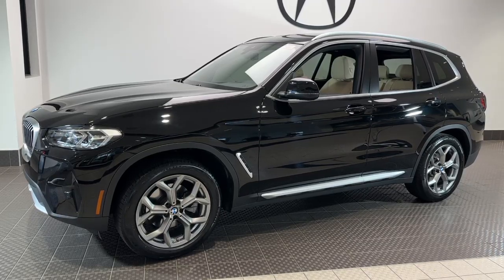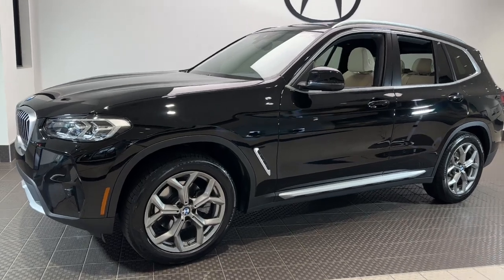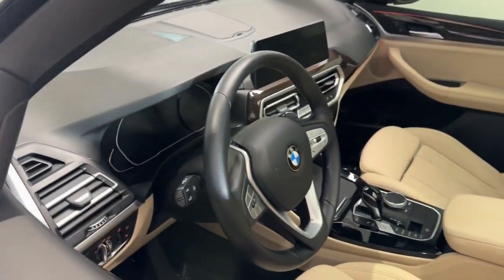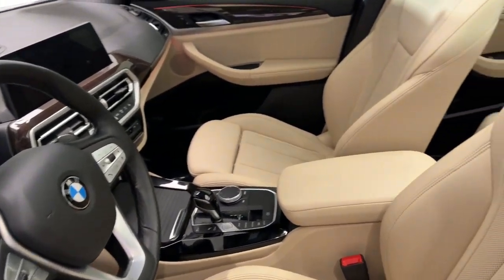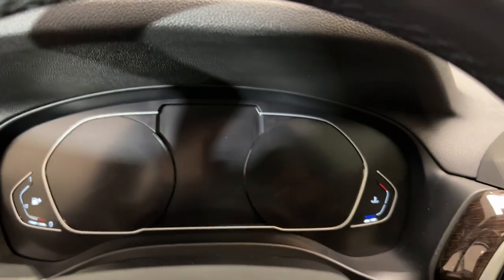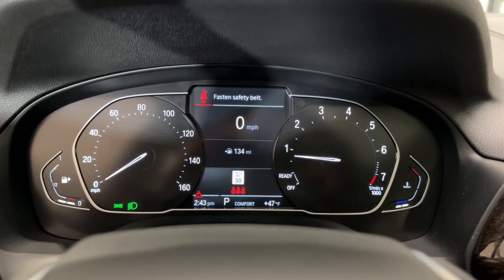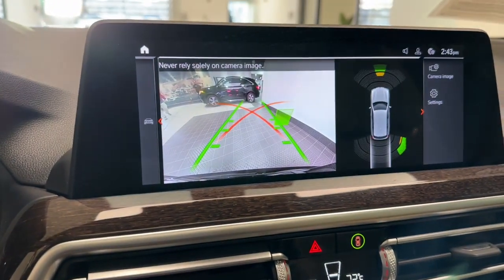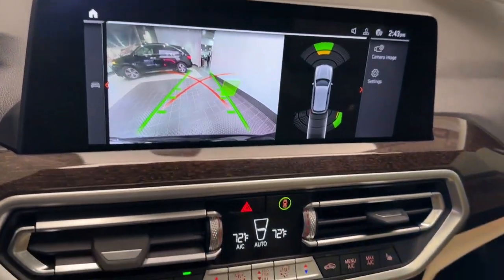2022 BMW X3 Libertyville, Barrington, Palatine, Glenview, Schaumburg X4161A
Jet Black Used 2022 BMW X3 xDrive30i available in 1620 S Milwaukee Ave., Libertyville, Illinois at McGrath Acura Libertyville. Servicing the Libertyville, Barrington, Palatine, Glenview, Schaumburg , IL area.

*** Super Low Miles *** Only 11K Miles! Carfax Certified No Accidents!!! 2022 BMW X3 xDrive30i Jet Black AWD 2.0L I4 TwinPower TurboCLEAN CARFAX AWD!!!12 Speakers 3.385 Axle Ratio 4-Wheel Disc Brakes ABS brakes Air Conditioning Alloy wheels AM/FM Radio AM/FM radio: SiriusXM with 360L Apple CarPlay & Android Auto Compatibility Auto High-beam Headlights Auto-dimming door mirrors Auto-dimming Rear-View mirror Automatic temperature control BMW Assist eCall BMW TeleServices Brake assist Bumpers: body-color Comfort Access Keyless Entry Connected Package Pro ConnectedDrive Services Convenience Package Delay-off headlights Driver door bin Driver vanity mirror Dual front impact airbags Dual front side impact airbags Electronic Stability Control Emergency communication system: BMW Assist eCall Enhanced Bluetooth Exterior Parking Camera Rear Four wheel independent suspension Front anti-roll bar Front Bucket Seats Front Center Armrest Front dual zone A/C Front reading lights Fully automatic headlights Garage door transmitter Genuine wood dashboard insert Genuine wood door panel insert Heated door mirrors Heated Front Seats Hi-Fi Sound System Knee airbag Low tire pressure warning Lumbar Support Memory seat Navigation Navigation System Occupant sensing airbag Outside temperature display Overhead airbag Panic alarm Panoramic Moonroof Passenger door bin Passenger vanity mirror Perforated SensaTec Upholstery Power door mirrors Power driver seat Power Front Seats Power Liftgate Power passenger seat Power steering Power windows Radio data system Rain sensing wipers Rear air conditioning Rear anti-roll bar Rear reading lights Rear seat center armrest Rear window defroster Rear window wiper Remote keyless entry Roof rack: rails only Security system SiriusXM w/360L Speed control Speed-sensing steering Speed-Sensitive Wipers Split folding rear seat Spoiler Sport Seats Sport steering wheel Steering wheel mounted audio controls Tachometer Telescoping steering wheel Tilt steering wheel Traction control Trip computer Turn signal indicator mirrors Variably intermittent wipers Wheels: 19 x 7.5 Y-Spoke (Style 693) WiFi Hotspot.Thank you for making your way to McGrath Acura of Libertyville your certified Acura dealer serving drivers throughout Libertyville and the surrounding areas. At our dealership youll find a solid selection of new Acura for sale as well as a carefully inspected lineup of pre-owned vehicles. We also have a well-connected finance center run by a qualified team of finance experts who can help you get the right loan or lease in a quick easy and transparent manner. We proudly serving the communities of Palatine Libertyville Schaumburg Hoffman Estates Morton Grove Highland Park Naperville Westmont Kenosha and many others in the Chicagoland area! Our commitment to our customers continues well beyond the date of purchase. We also have a professional team of Acura technicians on hand with the skills and equipment to handle all manner of maintenance and repairs as well as a full stock of authentic parts. Make your way to McGrath Acura of Libertyville in Libertyville today for quality vehicles a friendly team and professional service at every step of the way. And if you have any questions for us you can always get in touch at .At Mcgrath Acura In Libertyville We carry all makes and models as well as New and Certified Pre-Owned Vehicles. *Dealer not responsible for typographical errors photo errors pricing errors or equipment errors. Please verify with a dealer representative that all details listed are accurate.